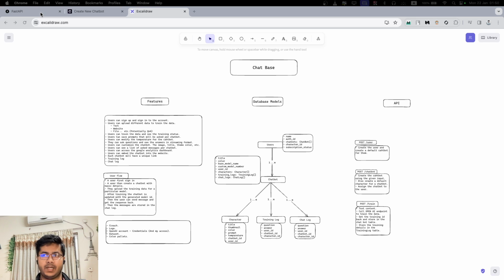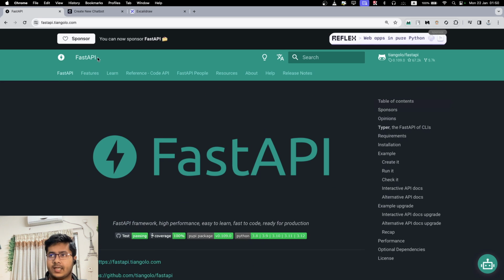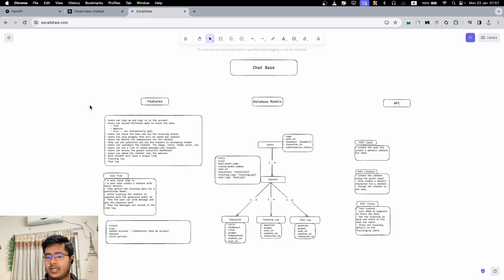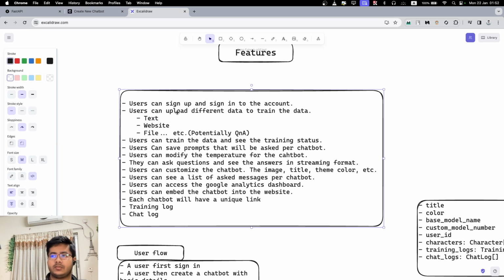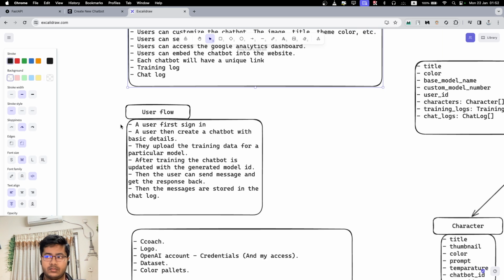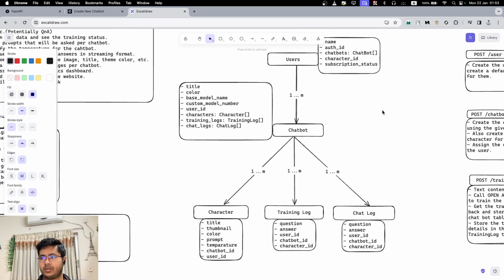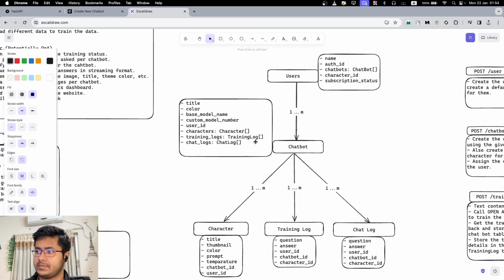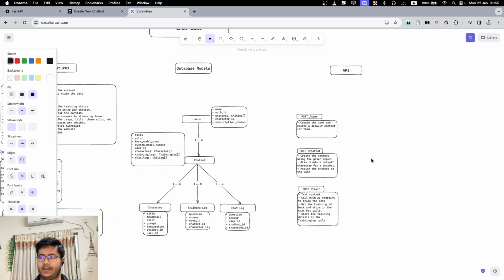How to plan fullstack projects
In this video, I try to explain my thought process to plan a project.

On a high level
- First, create the requirements and write those down.
- Identify the critical user flow.
- Create the database tables.
- Create the API's
- Move on to the front-end.